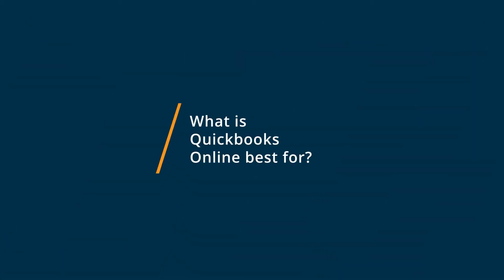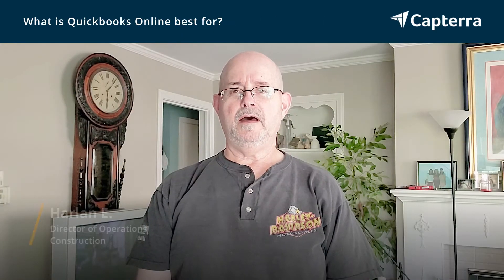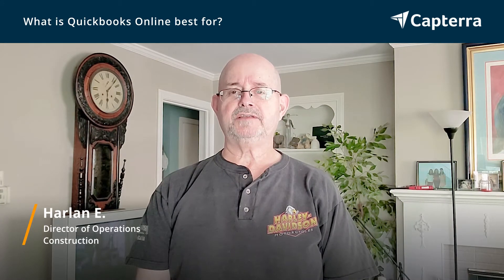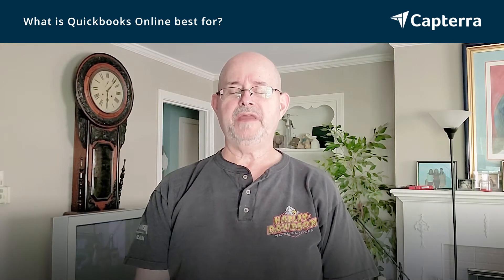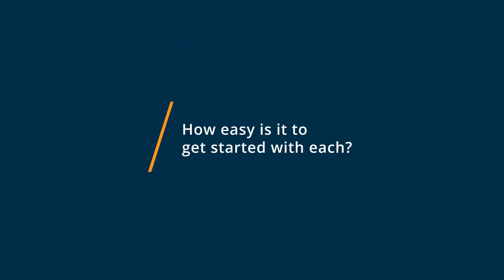Quickbooks Online vs Quicken: Why I switched from Quicken to Quickbooks Online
🥊  Considering Quickbooks Online vs Quicken? See which is better. Quickbooks Online vs Quicken Comparison: Features, Pricing and Integrations comparison.

💡📘 Interested in Quickbooks Online? Browse Quickbooks Online reviews, pricing and compare with popular alternatives

💡📘 Interested in Quicken? Browse Quicken reviews, pricing and compare with popular alternatives

Quickbooks Online Review 2021.

Small business accounting software.

Save time with QuickBooks Online and manage your company in real time : Send quotations, invoices and reminders in a clic - Manage all your expenses - Control your cashflow - Get automated reports on your business - Your accounting is done - Real time collaboration with your colleagues and accountant

Quicken Review 2021.

Brings all your accounts together in one place.

Rental property and personal finances management solution with tenant information tracking, income management, and expense tracking.

0:00 Intro
0:16 What business problems are you solving with Quickbooks Online and Quicken?
0:33 What is Quickbooks Online best for?
0:54 What is Quicken best for?
1:11 How easy is it to get started with Quickbooks Online and Quicken?
1:35 What recommendations do you have for those considering Quickbooks Online and Quicken?